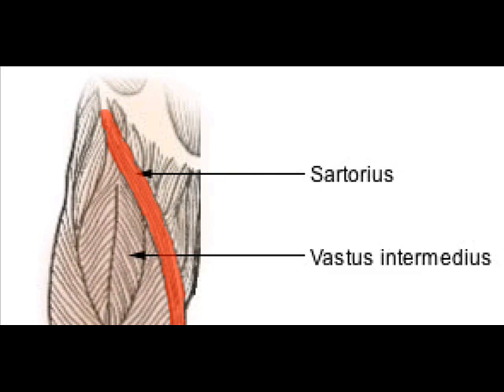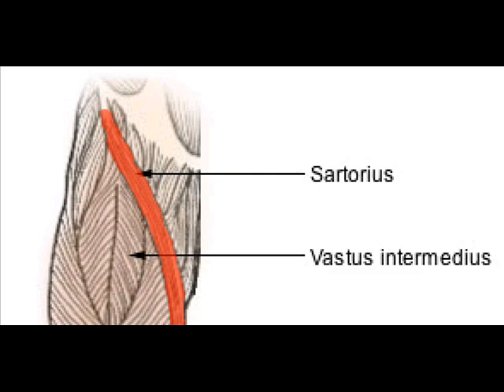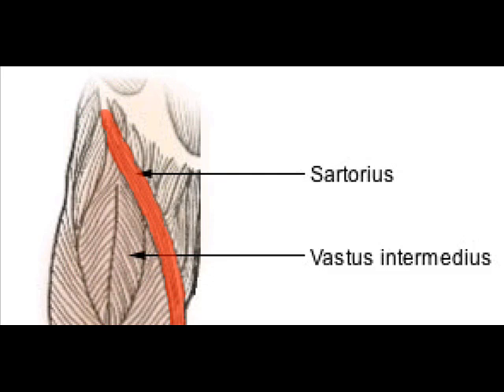Sartorius Muscle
Learn about the Sartorius Muscle.